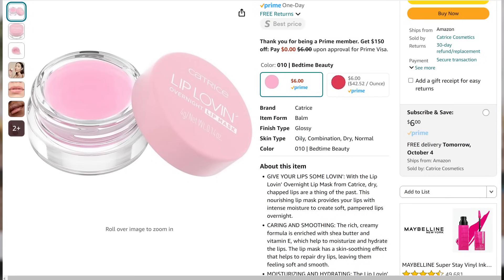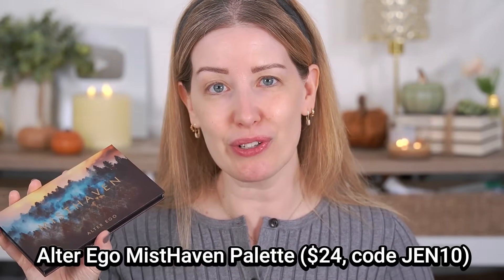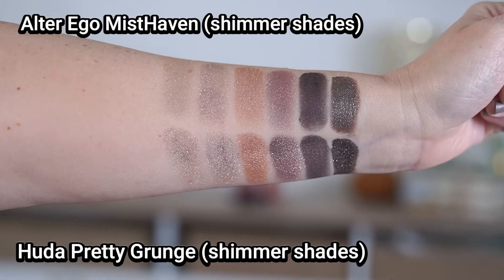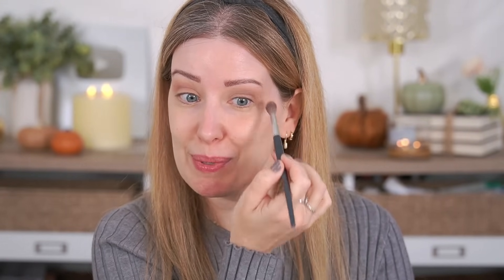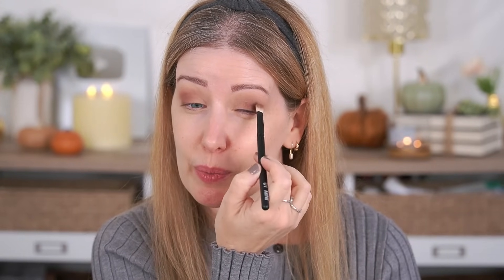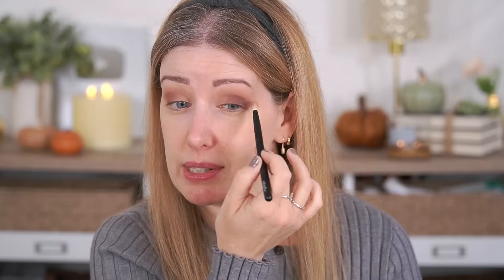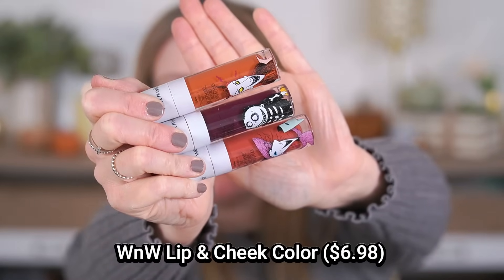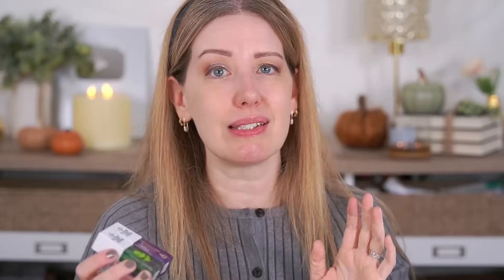New Drugstore Makeup SO GOOD, It Makes High-End Look Like a SCAM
Today I'm testing new drugstore makeup and almost everything is so good, it makes high-end look like a scam. Most of these products are under $10 as well! 🩷

*Catrice Lip Lovin’ Overnight Mask ($6)

*BK Beauty Angie Hot n Flashy A503 Brush ($16, code JEN10)

*Wet n Wild Nightmare Before Christmas Palette ($8.98)

*Wet n Wild Nightmare Before Christmas Blush/Highlighter Trio ($8.98)

*Wet n Wild Glitter Body Gel ($9.99)

*Wet n Wild Contour/Highlight Stick ($7.49)

*Wet n Wild Glitter Eyeliner ($6.98)

*Wet n Wild Lip & Cheek Color ($6.98)

*Wet n Wild Lip Oils ($5.99)

*Wet n Wild Nightmare Before Christmas Tubing Mascara ($6.98)

*Wet n Wild Nightmare Before Christmas Sticky Serum Primer ($7.49)

*Catrice Blush Affair Blush Duos ($7)

*Sigma F11 Soft Sculpt Brush, used for cream blush ($25, code JENPHELPS)

*Catrice Care in Colours Lip Balm ($6)